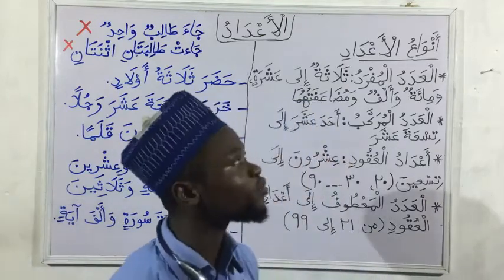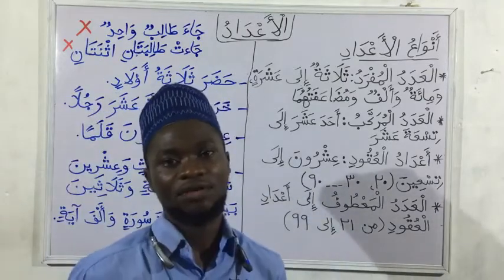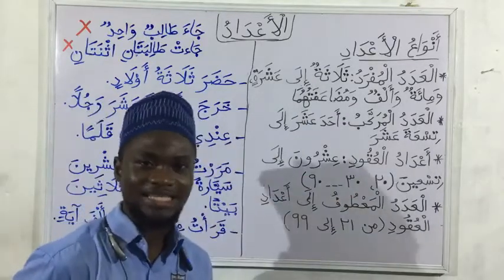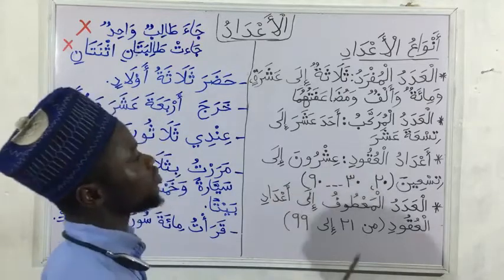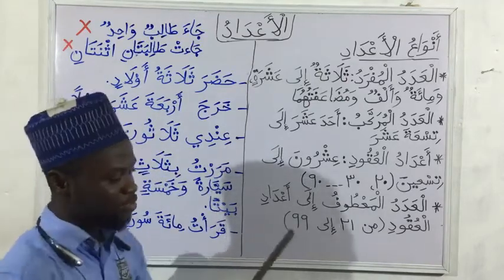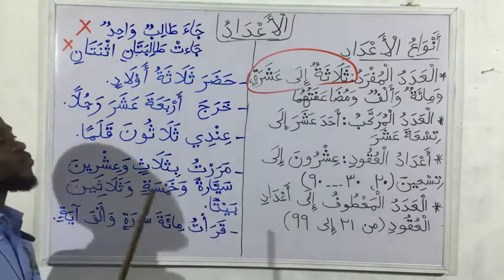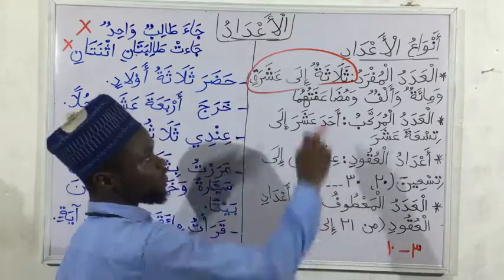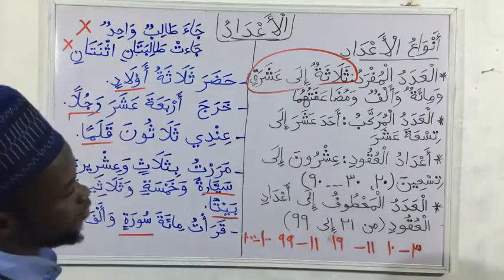Nahw Class 157 Topic العدد وحكم تمييزه Number And The Ruling On Its Disambiguation Ref Bk An Na